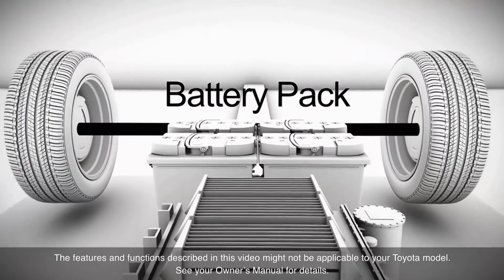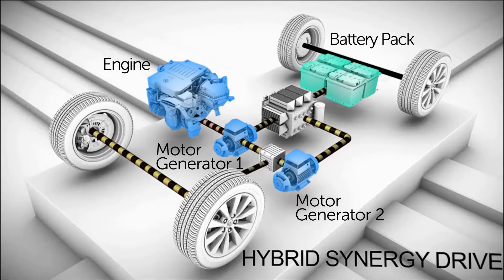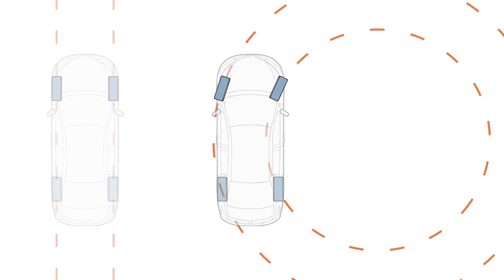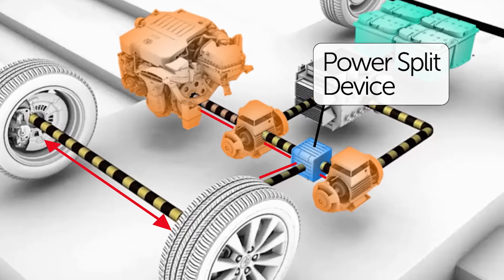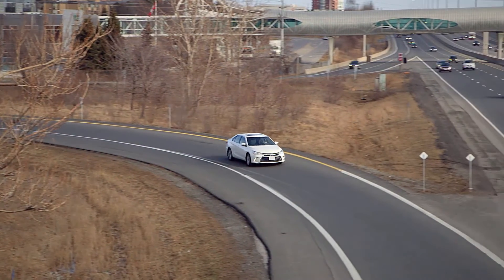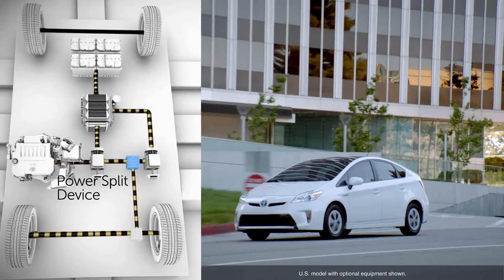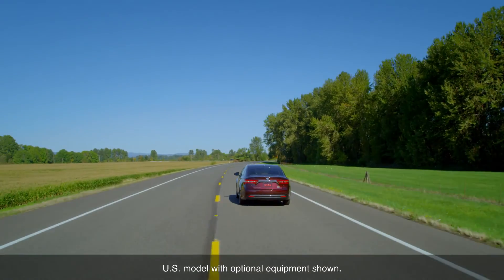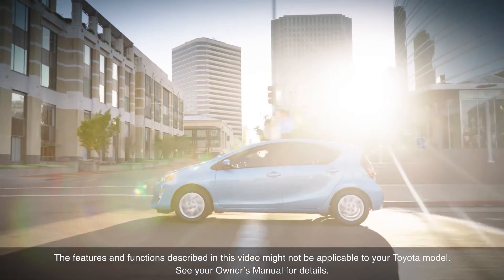Power Split Device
Though seemingly complex, Toyota hybrid powertrains are straightforward and use proven technology to ensure durability, reliability and long-life with exceptional performance.